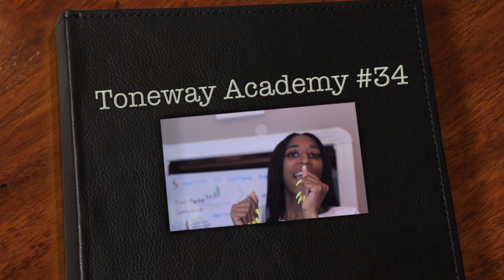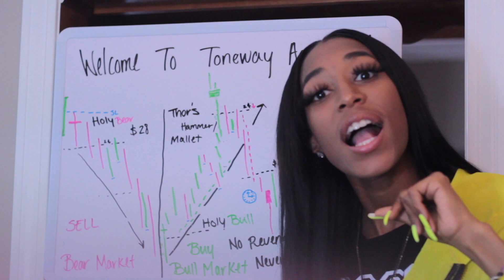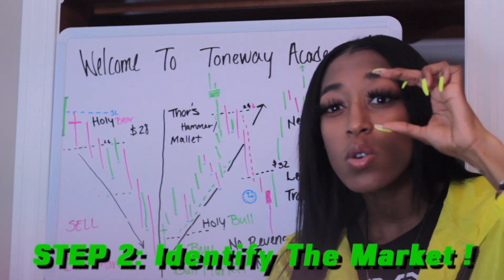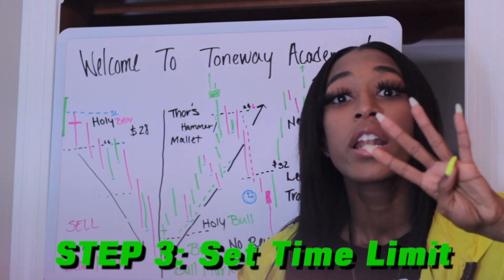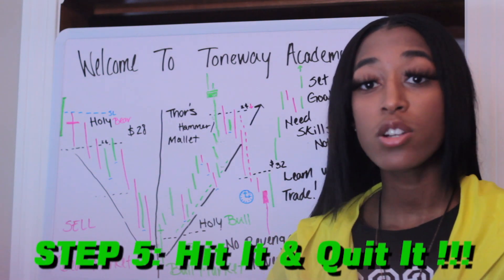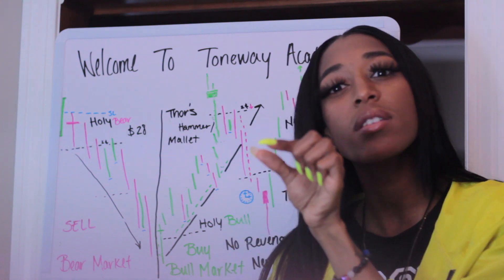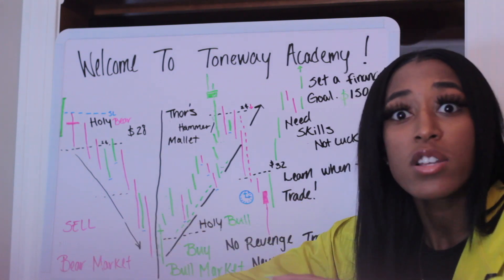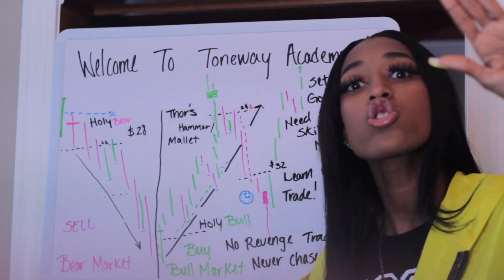Toneway Academy - 5 STEPS OF TRADING FOREX !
Use these 5 steps to trade FX !